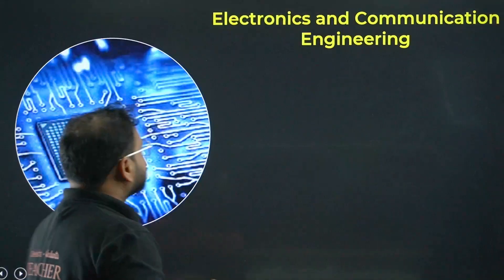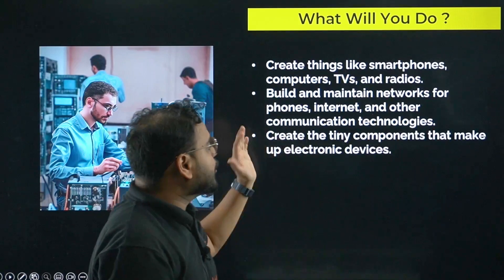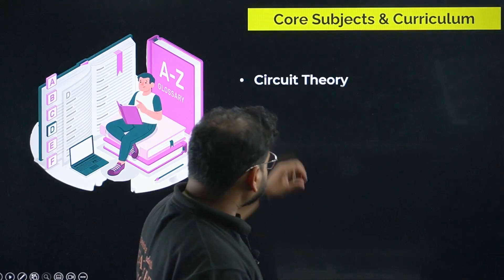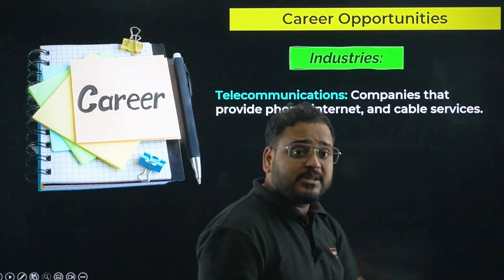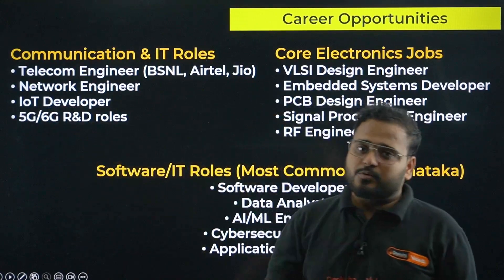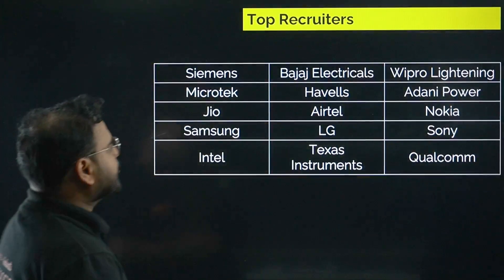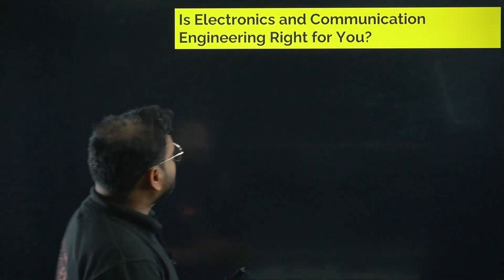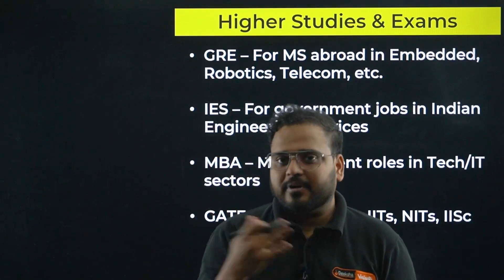📡 All About ECE – Electronics & Communication Engineering 🔧 | Career, Scope, Salary & Top Colleges 🎓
Wondering what is Electronics and Communication Engineering (ECE) branch and if it is right for you? 🤔📡

This video gives you a complete overview of ECE – covering what the branch is about, the subjects you'll study, career opportunities, salary expectations, and the best colleges offering this course.